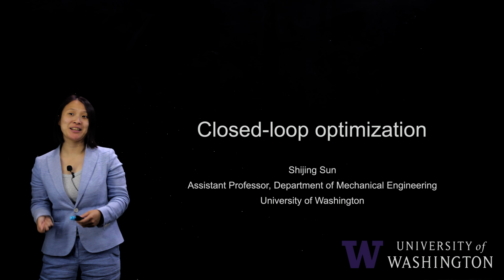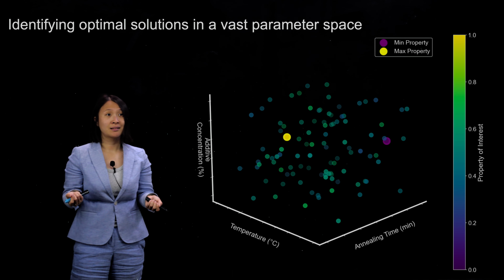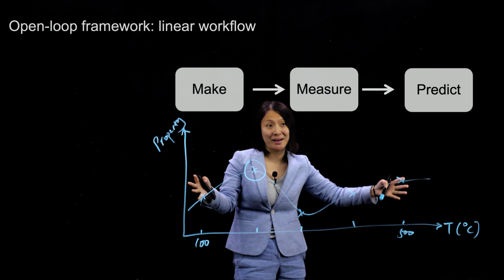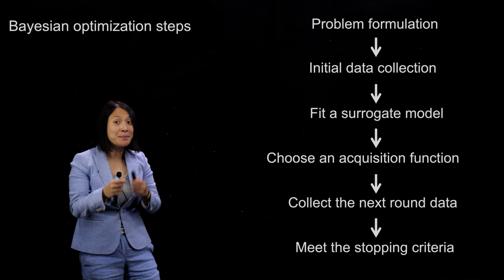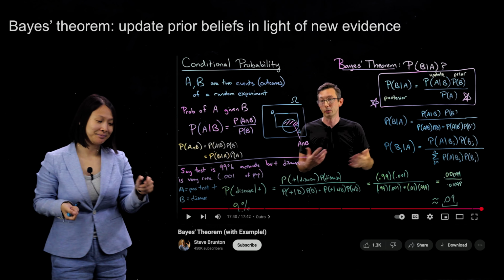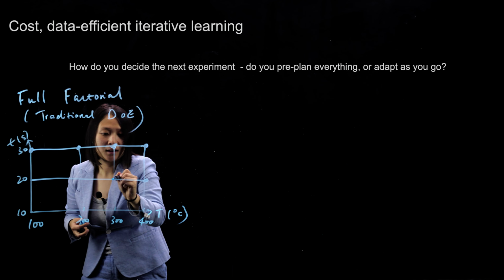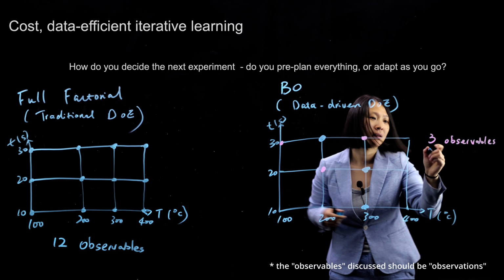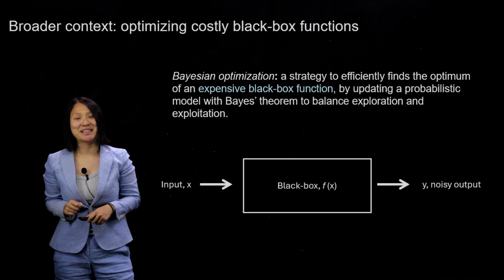Open vs Closed-Loop Framework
In this video, we introduce the difference between open-loop and closed-loop workflows in the context of the design of experiments (DOE).

00:00 Intro
01:00 Optimization in Engineering
02:30 Open-Loop Framework: Linear Workflow
04:28 Closed-Loop Framework: Circular Workflow
05:14 Bayesian Optimization
08:31 Efficient Iterative Learning
13:42 Broader Context & Outro